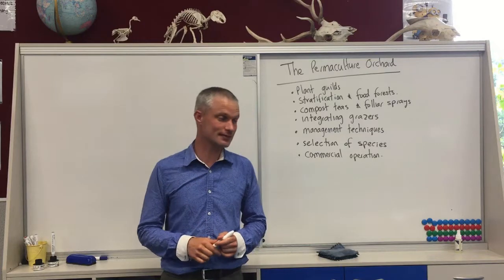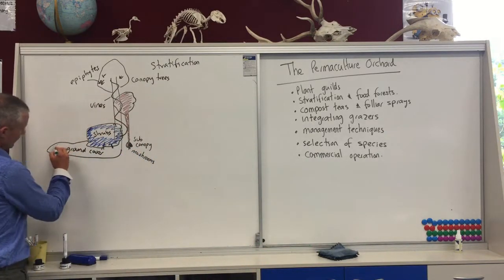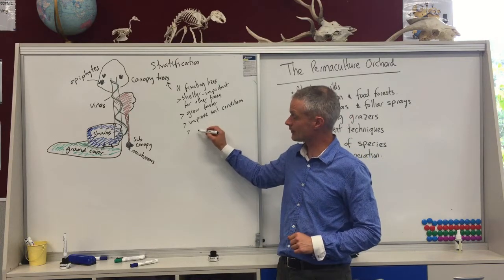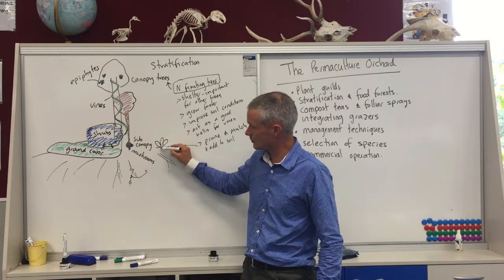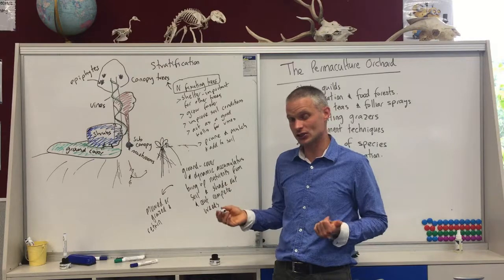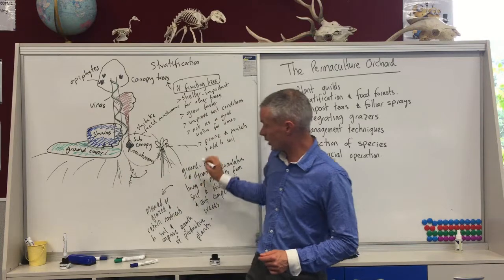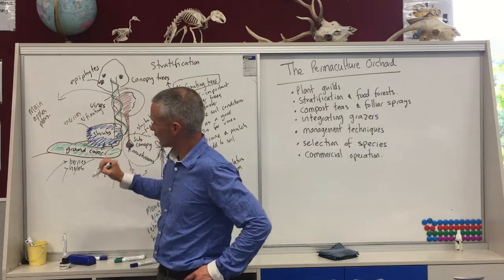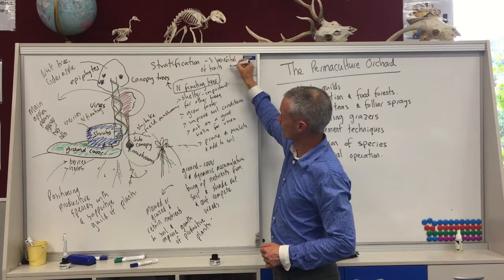Production 7. Food Forest Layers